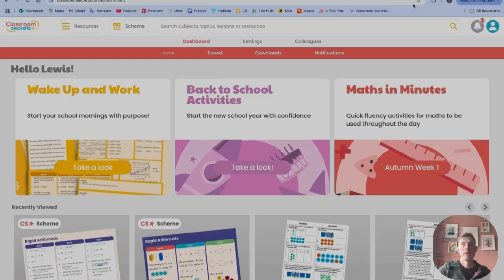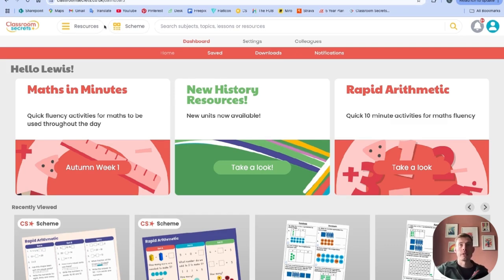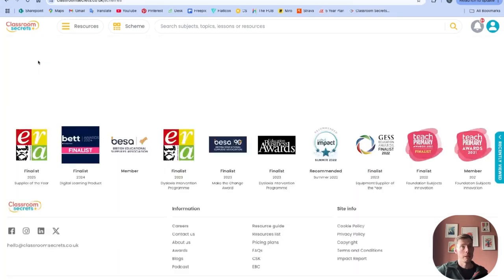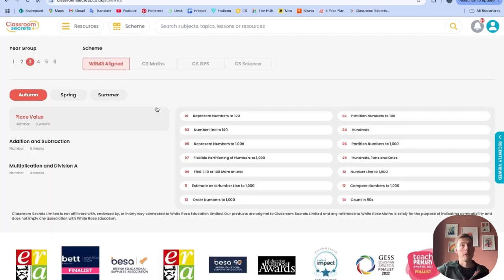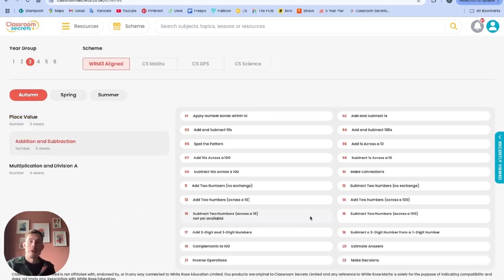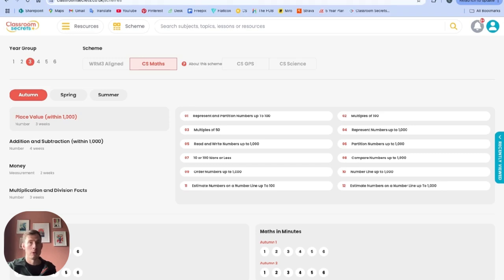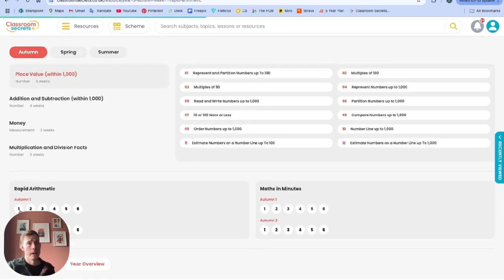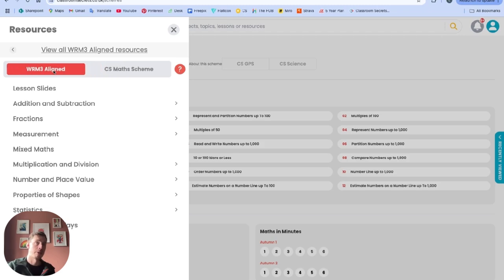Finding the Maths Resources You Need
Join our Head of Marketing Lewis as he gives some hints and tips for how to access the maths resources you need quickly and easily on the website.